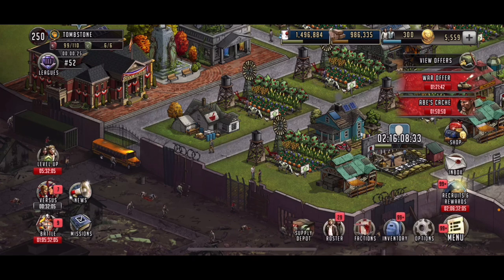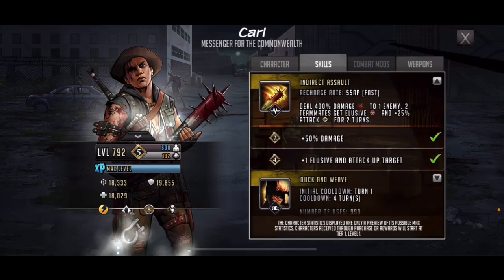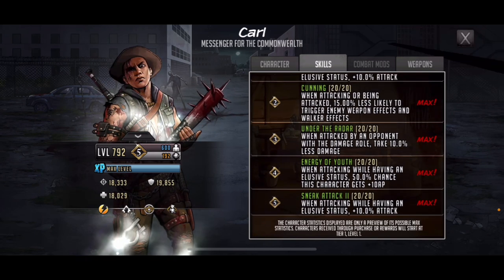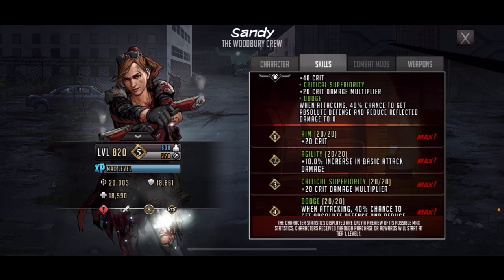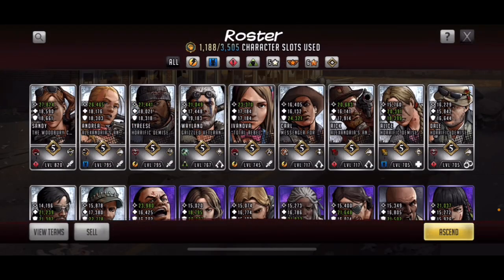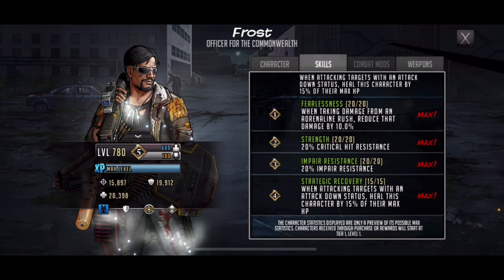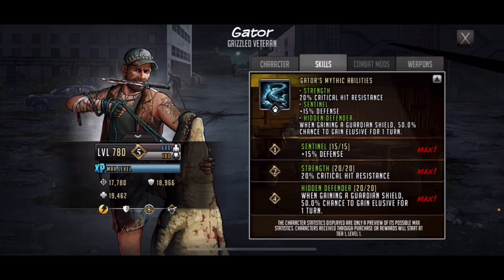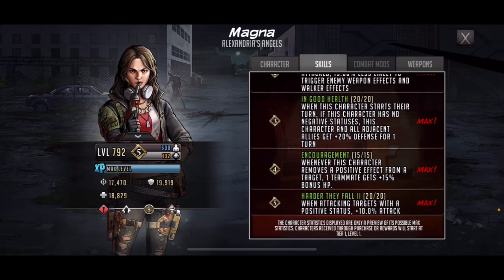Walking dead road to survival- best things to level with military supplies